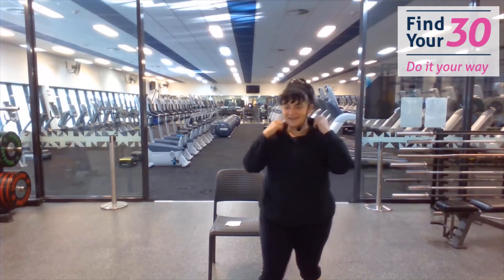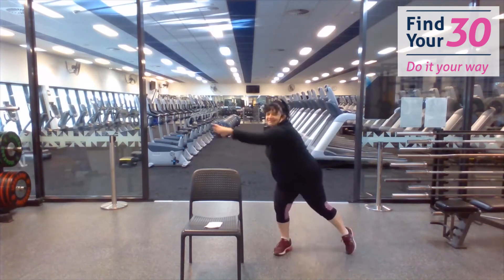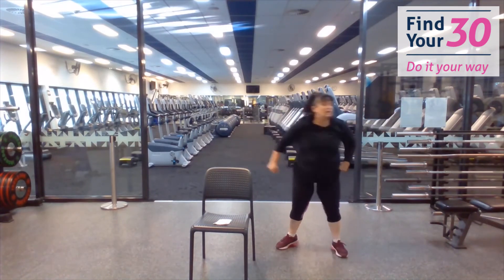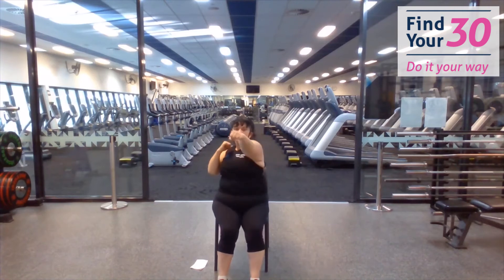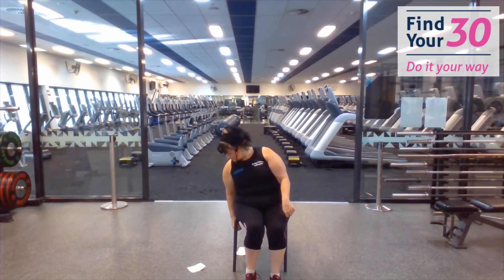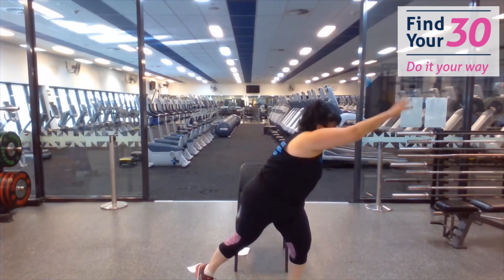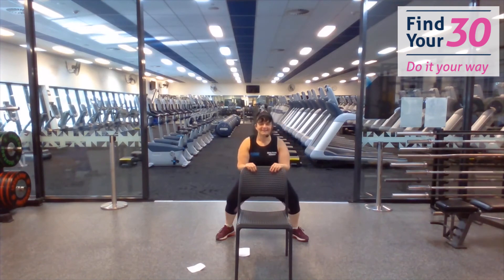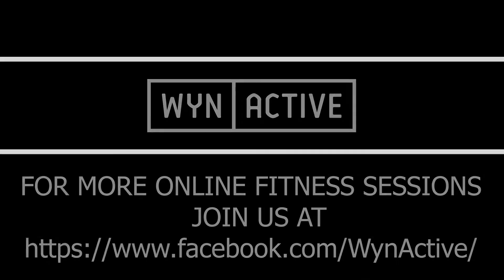CHAIR EXERCISES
She will show you through a 30 minute workout which is low impact and low intensity and is a really great session for those a little less mobile.

We hope you can join us as we continue to help you to findyour30